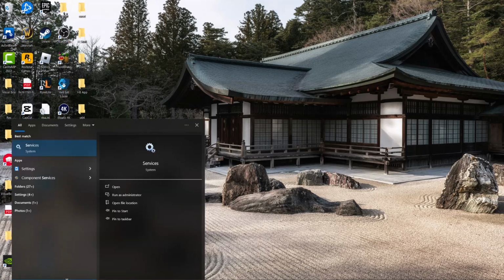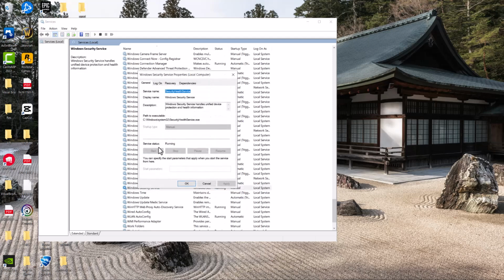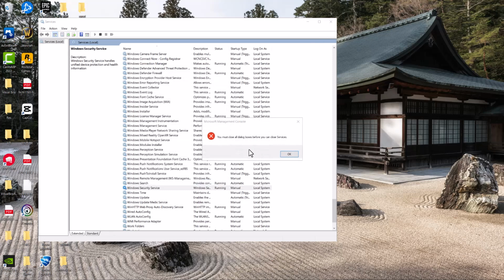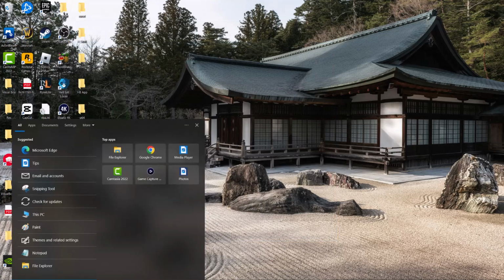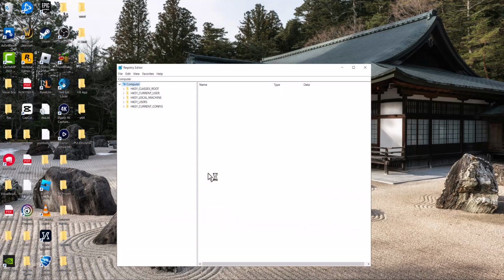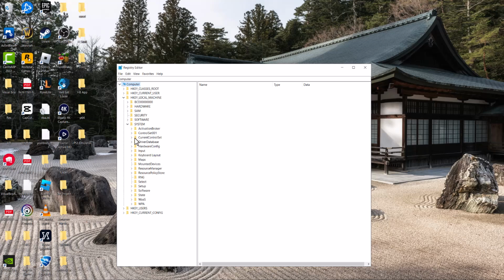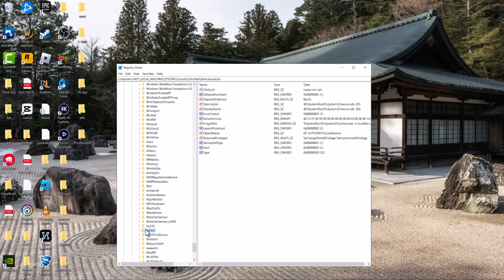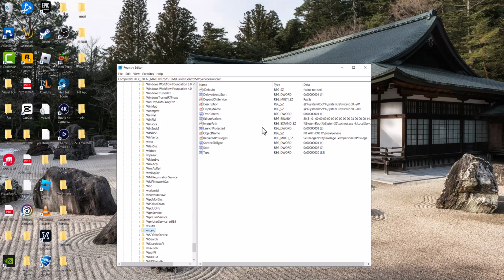How To Fix Windows Security Center Service Is Turned Off or Missing in Windows 11 / 10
In This Video, I Will Show How To Fix Windows Security Center Service Is Turned Off or Missing in Windows 11 / 10